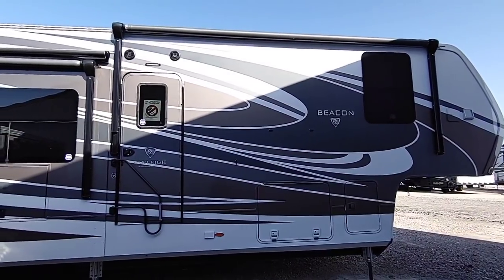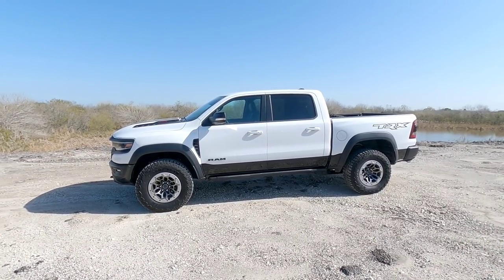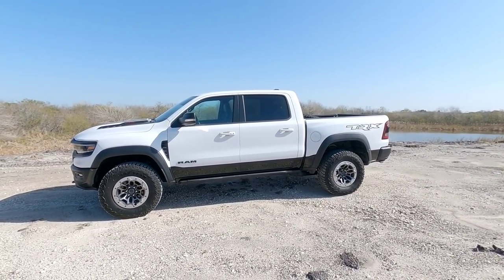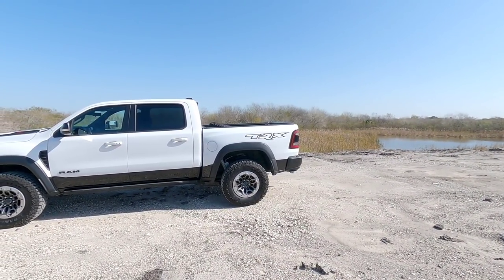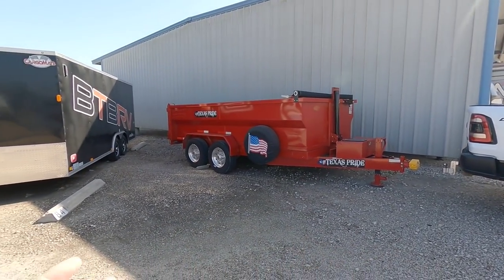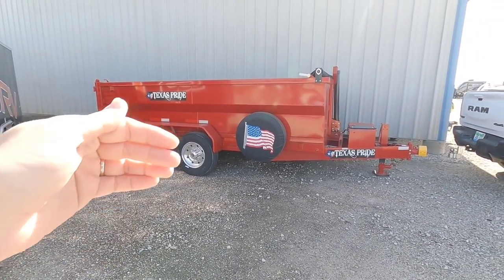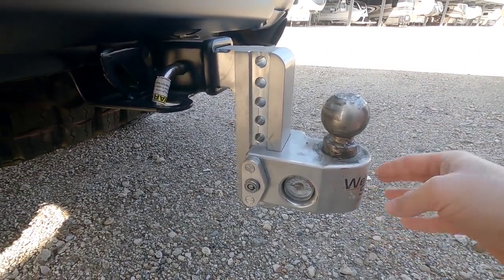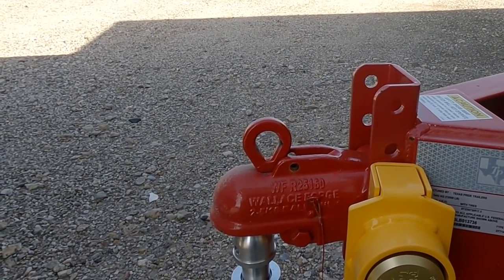Why Trailers Tow Different! Let's stress this truck out! RVs vs other types of trailers using a TRX!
etrailer Tongue Weight Scale!